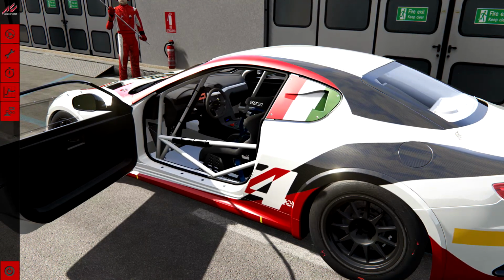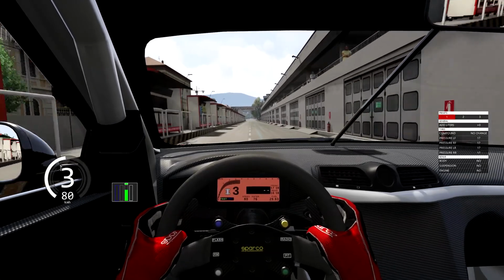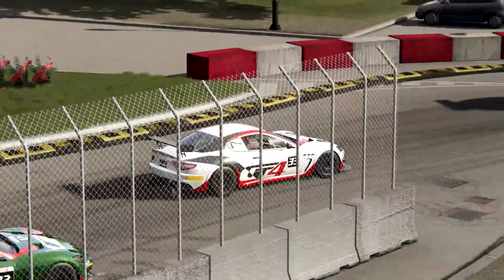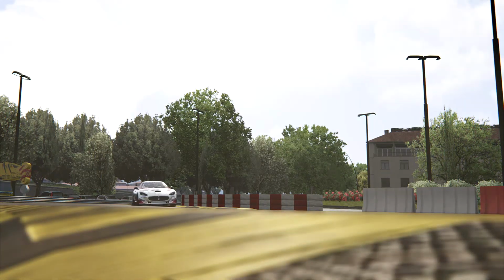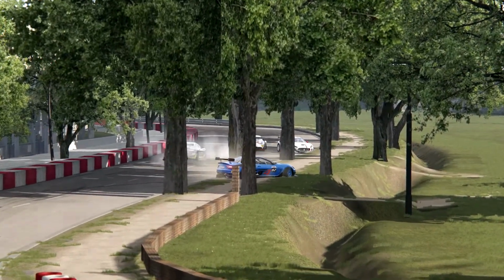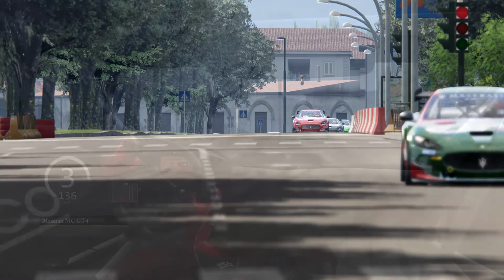Assetto Corsa - Track Review: LuccaRing v1.0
Track Review of LuccaRing v1.0

Assetto Corsa v1.16.1 for PC
Logitech G25 wheel
No aids